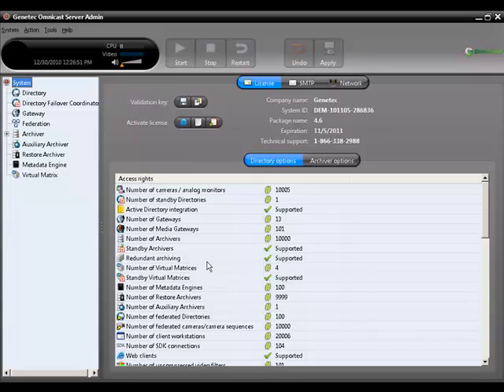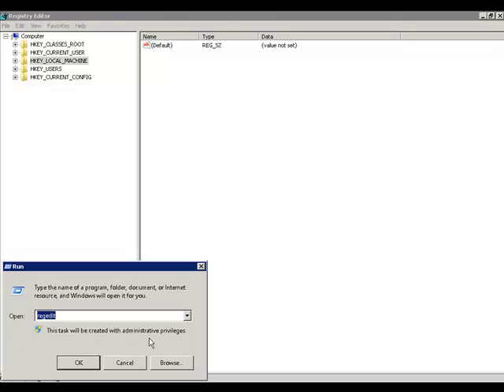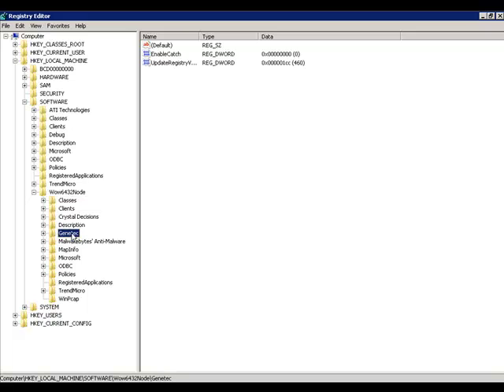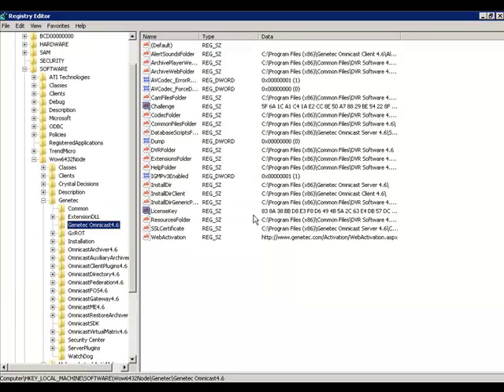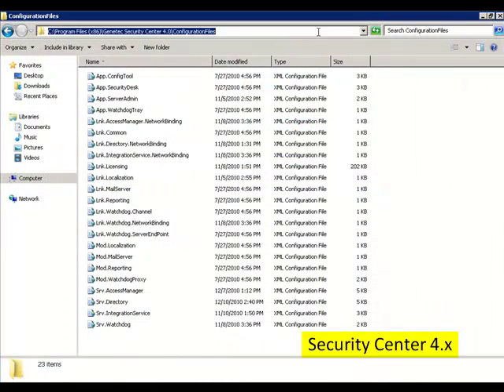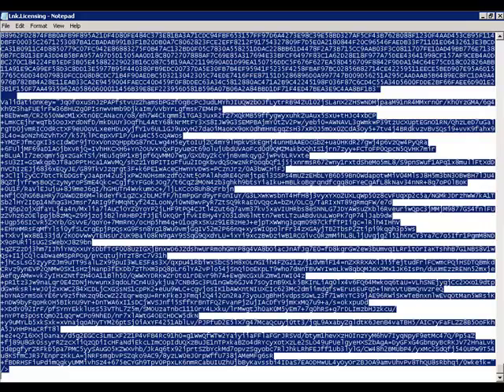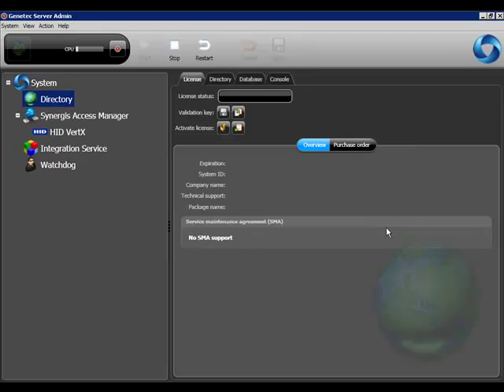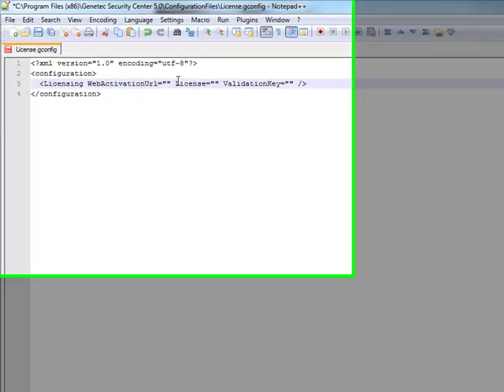Security Center 5.x & 4.x, Omnicast 4.x - New Validation Key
Learn how to reset a validation key in order to apply a new license. This video covers the procedure for Omnicast 4.x, Security Center 4.x, and Security Center 5.x.